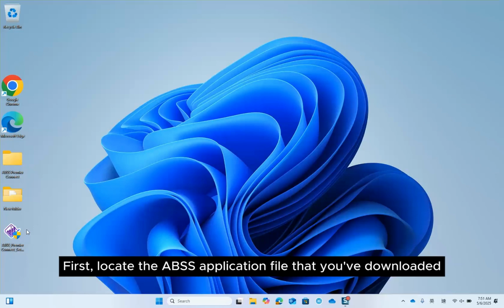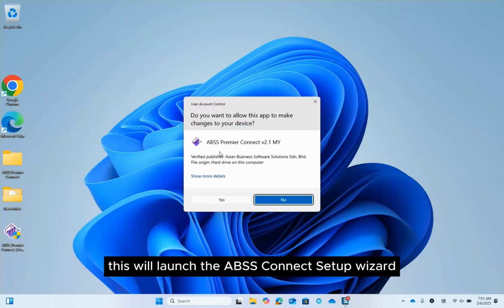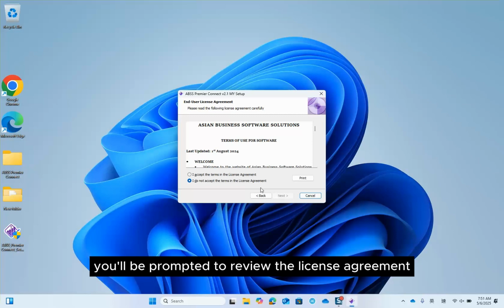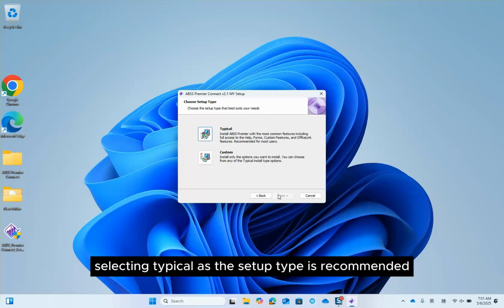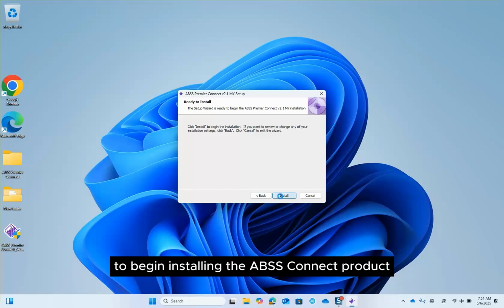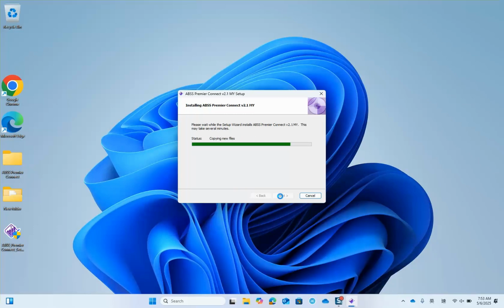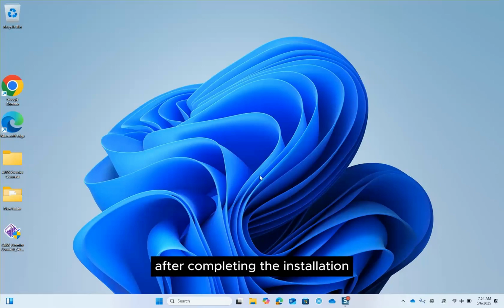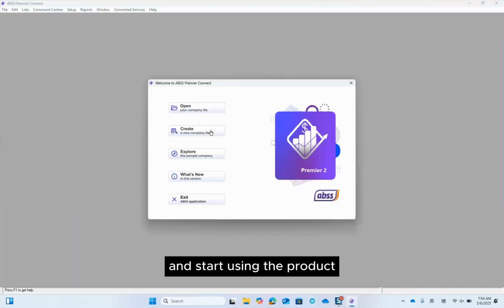ABSS Tutorial | ABSS Connect Installation Guide